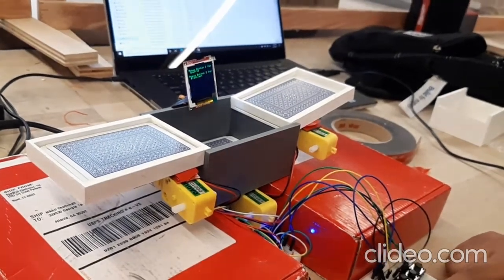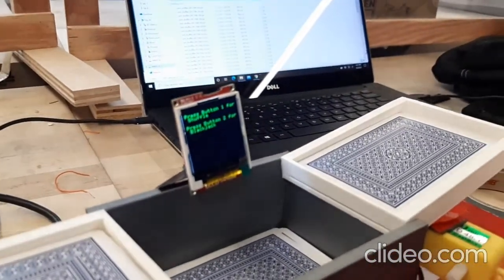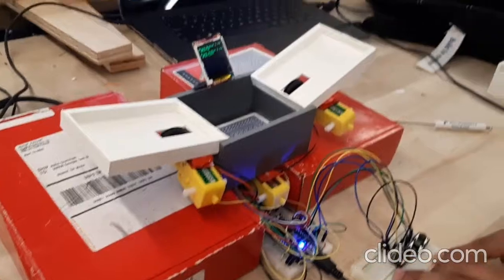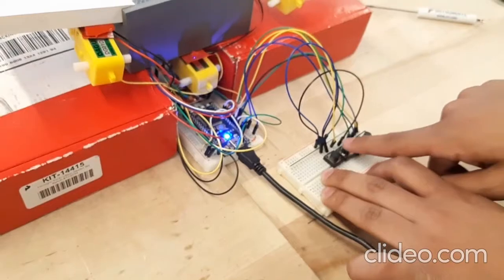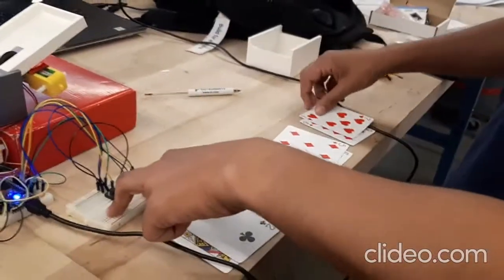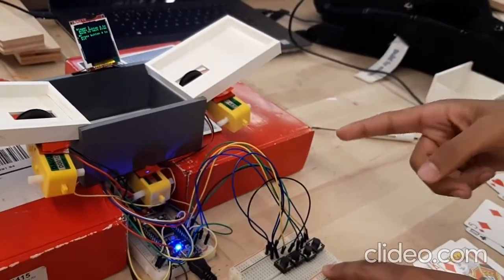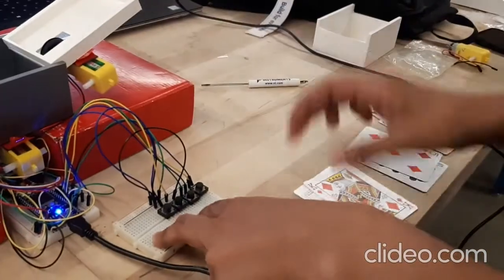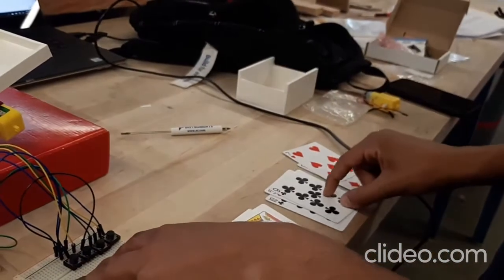ECE 4180 Card Shuffler Machine combined demo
Final project for Georgia Tech's ECE 4180. Team members: Aayush Rathod and Nikhil Chotirmall. This machine shuffles a deck of cards and then deals them out for a game of blackjack.